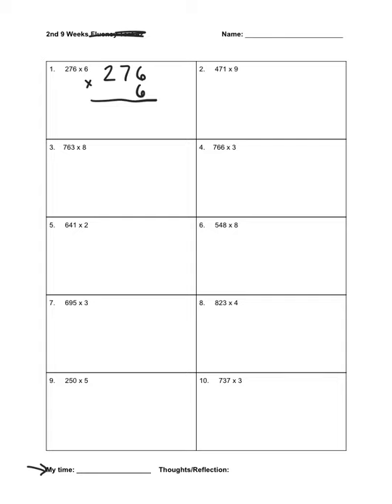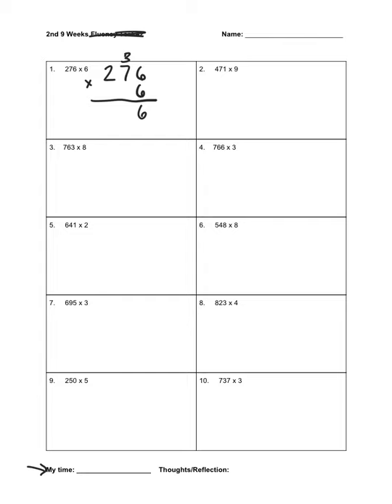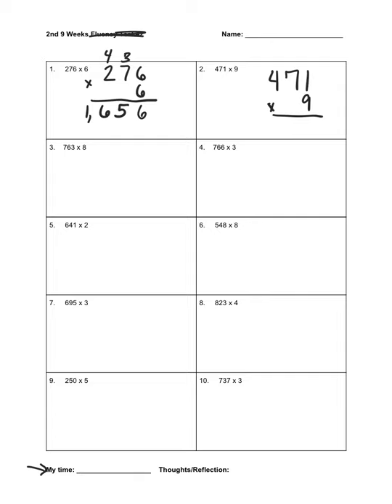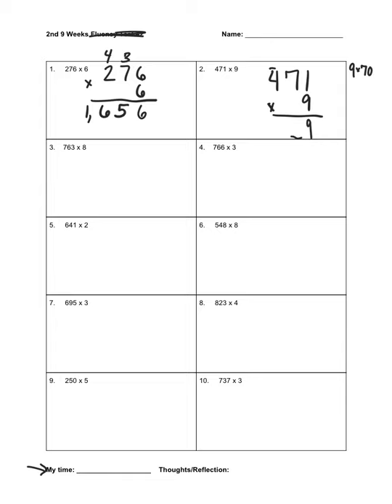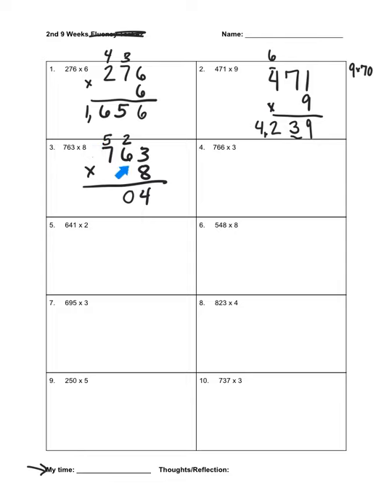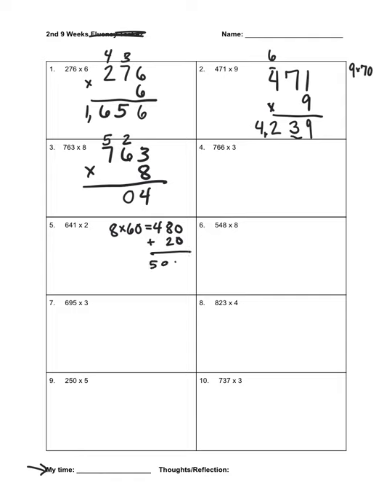Practice Multiplication Sheet